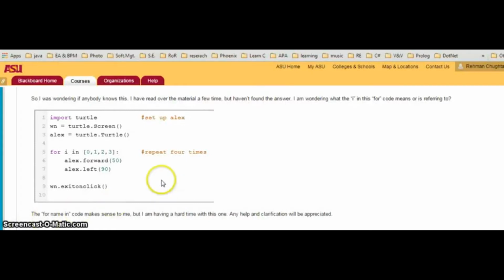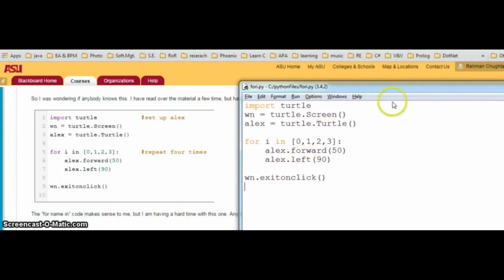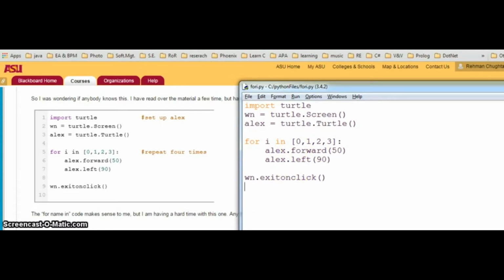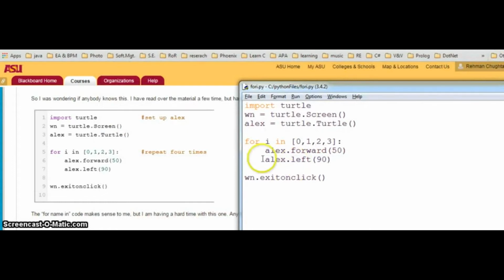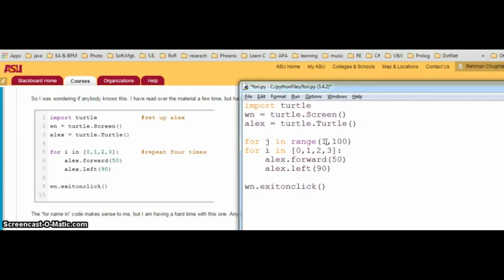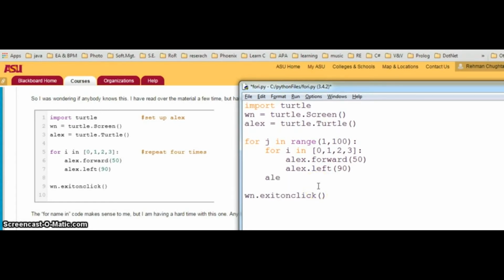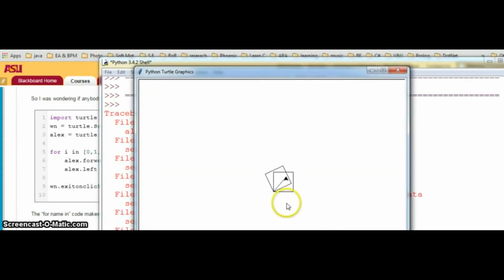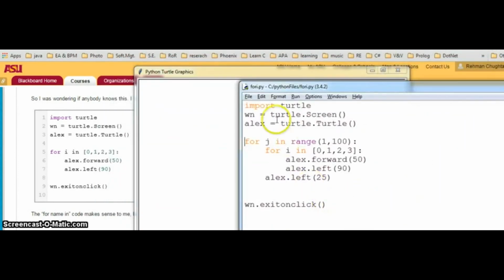for loop and turtle graphics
Determining what i is in the for loop (Python programming).